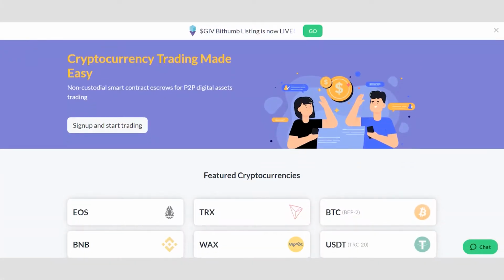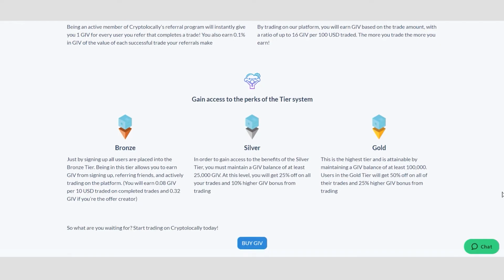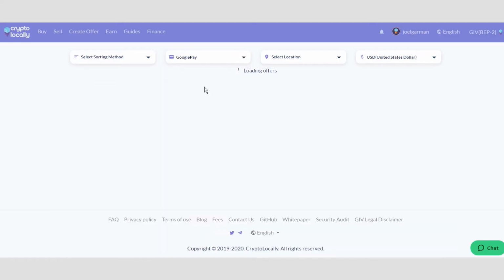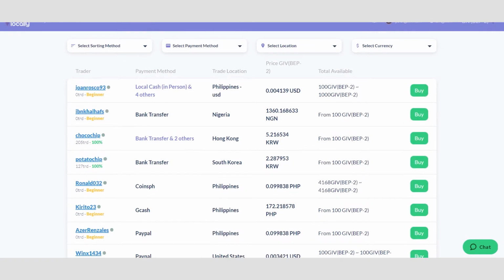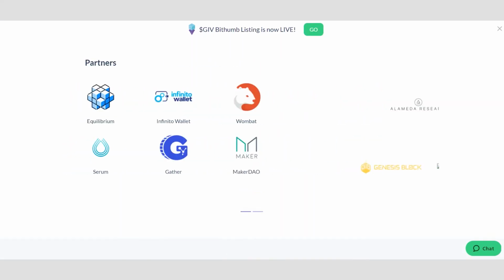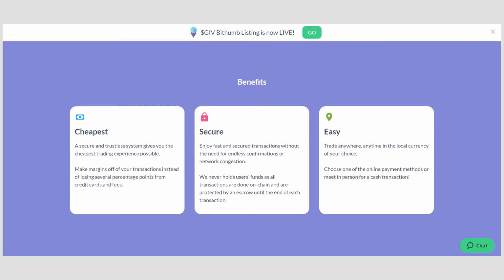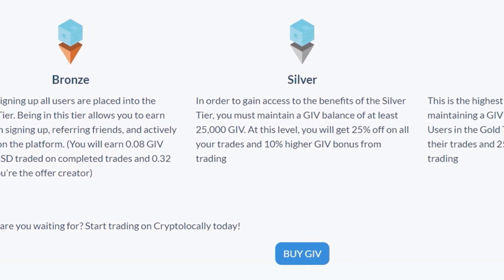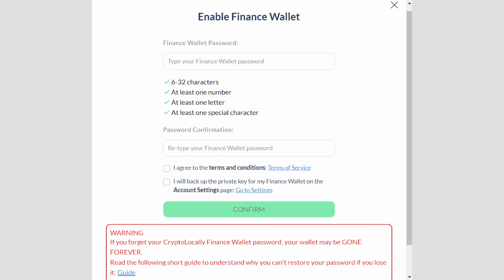CryptoLocally Review: World's 1st Fully Decentralised P2P Crypto Exchange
Crypto is the way to go for many high-stakes, high-reward investors out there. Despite the naysayers, it's clear that crypto trading is here to stay and there are big gains to be made if you know what you're doing. CryptoLocally offers one of the fastest and easiest ways to trade cryptocurrency, and is the first fully decentralised P2P crypto exchange out there.

It's a user-friendly trading platform that will help you make the trades you want with no mistakes.

We dive into all the details in our CryptoLocally review.